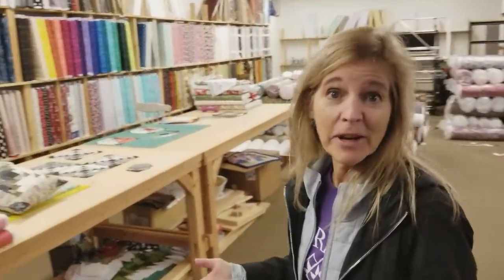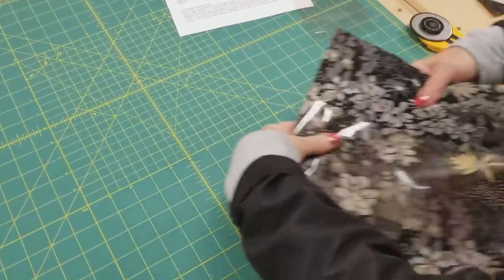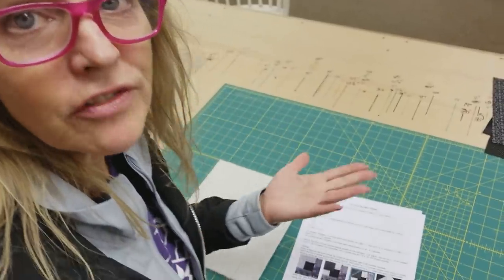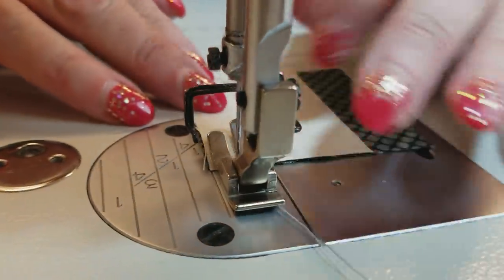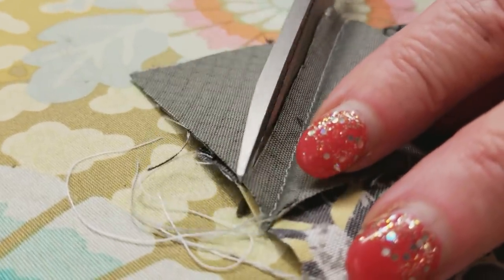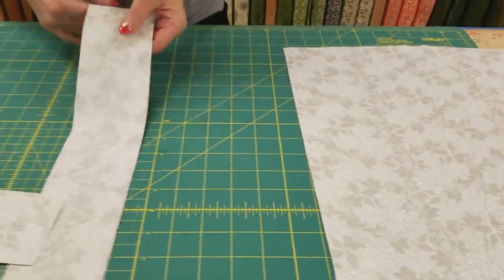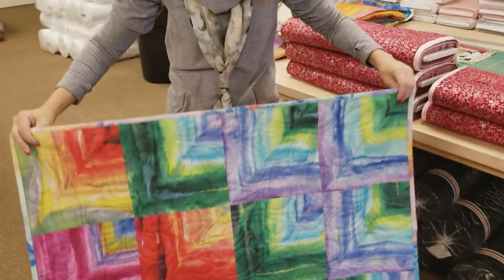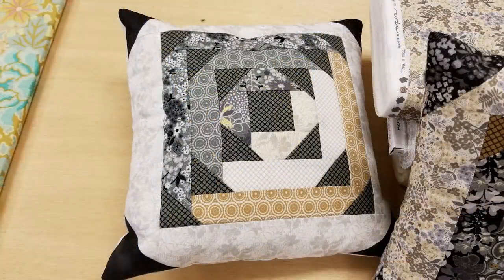TEMPTING Triangles SCRAP PILLOW PROJECT TIME!!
1595 NE 6th Street